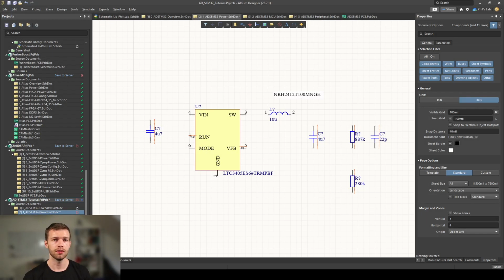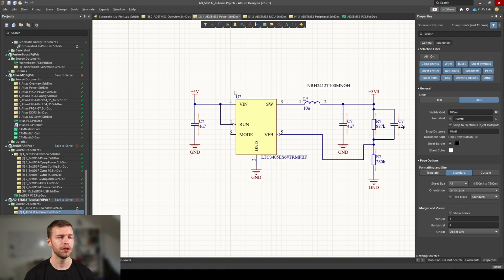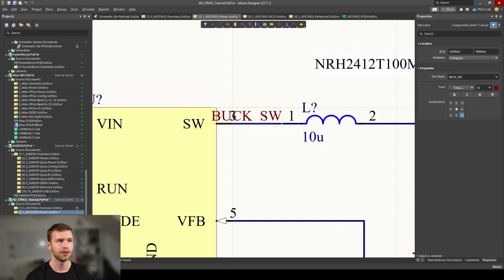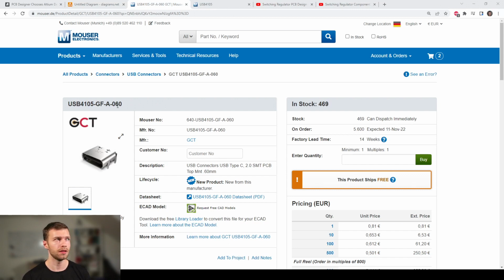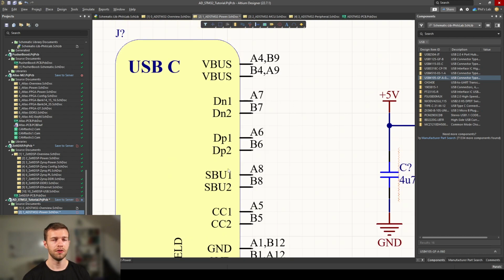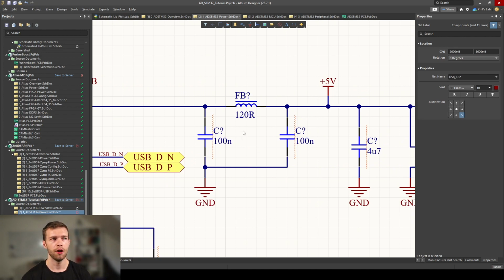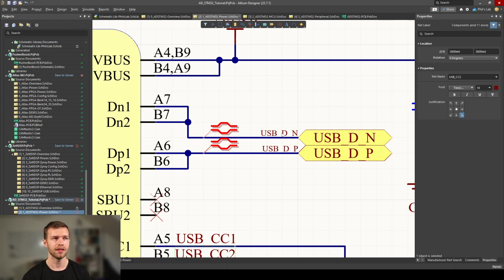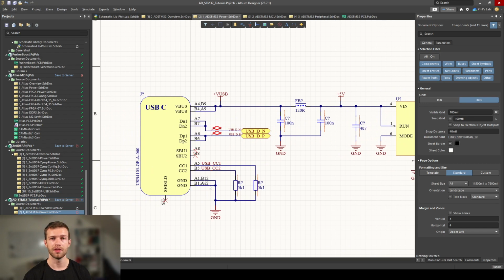Microcontroller-Based Hardware Design With Altium Designer - #3 USB C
The third video in our series shows how to wire schematic symbols together, adding power ports and net names, as well as basic implementations of USB C power delivery. Created by Philip Salmony, Tech Consultant for Altium and the mind behind Phil's Lab.

In this beginner, step-by-step series, we'll go through the entire design process for a simple microcontroller-based hardware design using Altium Designer. From part selection, to component sizing, schematic capture, PCB layout and routing, and final manufacturing file generation.

00:00 Introduction
00:40 Wiring, Power Ports, and Net Names
04:32 USB C App Note
05:45 USB C Connections
10:00 Ferrite Bead App Note
10:38 USB C Connections (continued)
13:09 Outro